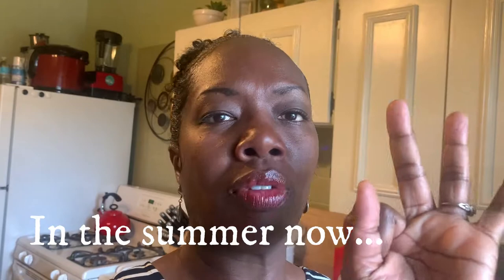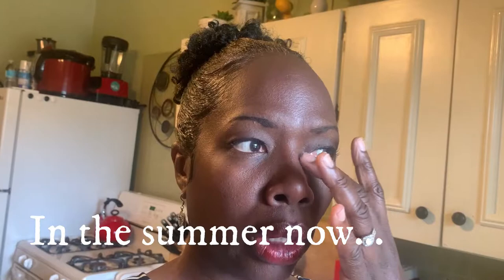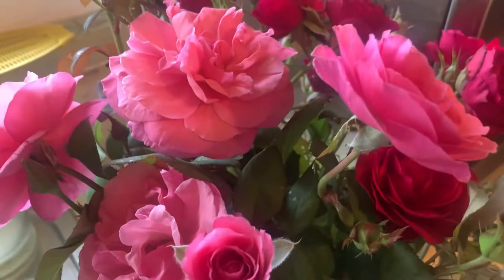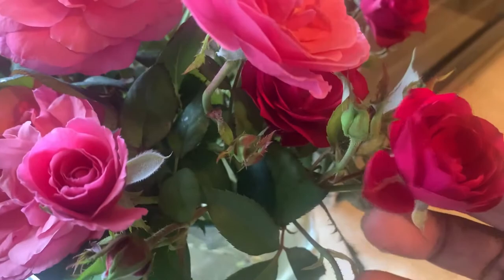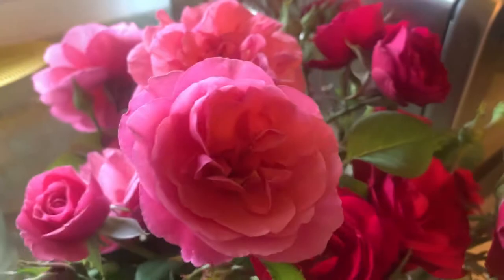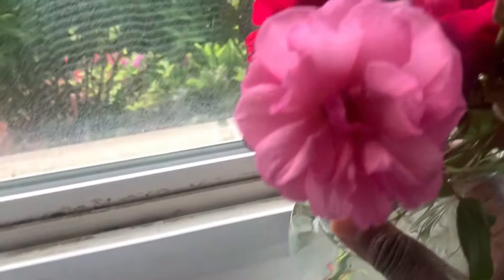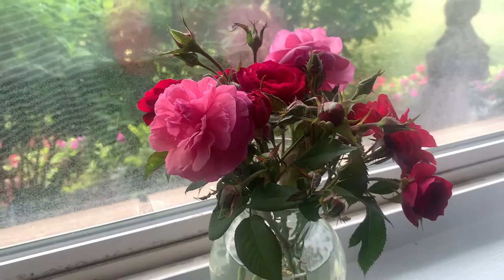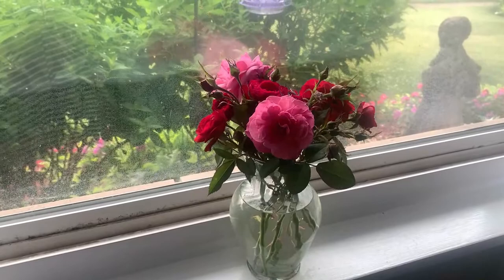No Pesticides of ANY Kind on my Roses!!!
This is my plan of attack for Aphids and Japanese Beetles.  Enjoy!

ABOUT ME:

Hello my name is Renee Barry, owner and founder of RB The Garden Nanny and I love what I do as a landscape designer and master gardener.  It’s not considered work to me.  I look at it as a way of beautifying one landscape at a time.  It’s pure enjoyment.  There are not many women in this field who not only own their own landscape business but also have a hand in all that is involved.  I bring a women’s touch to landscaping.

I look forward to inspiring you in some way through my videos.  It helps a great deal for us content creators.  I appreciate it!